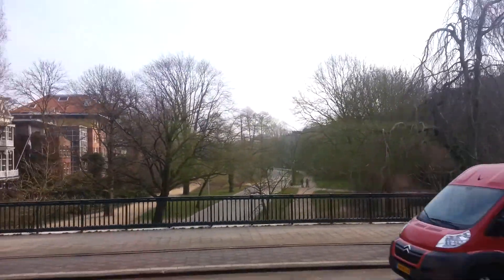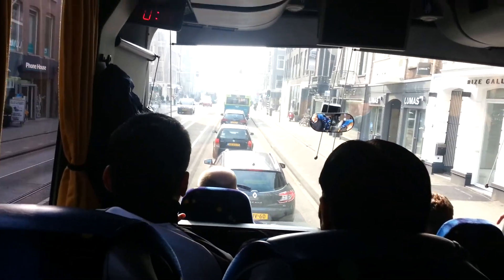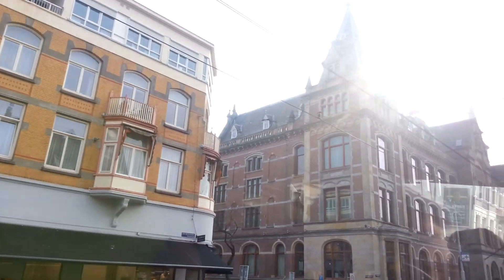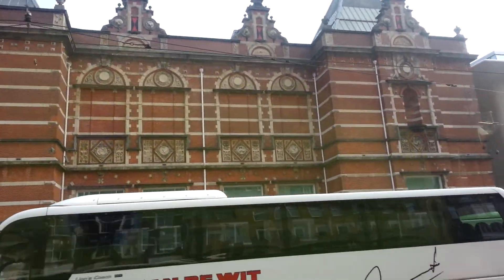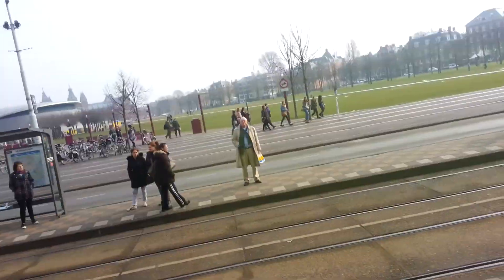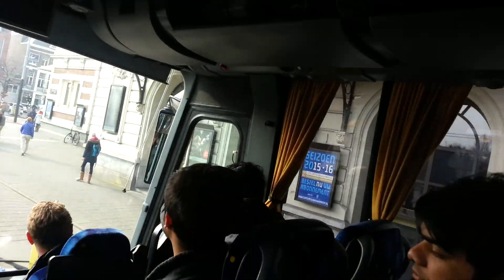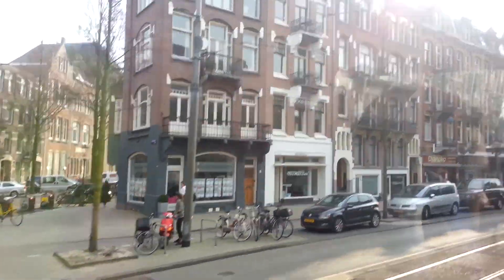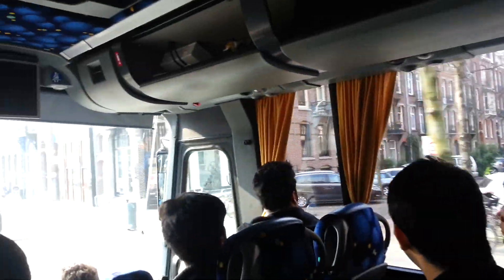Amsterdam City Tour 2018 - Urdu - Hindi - HD 1080P - Vlog 1